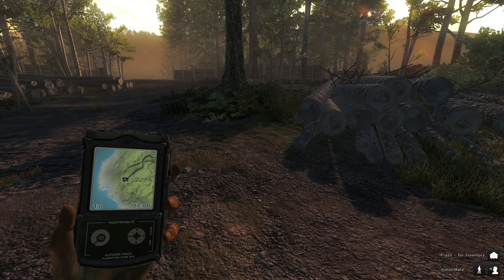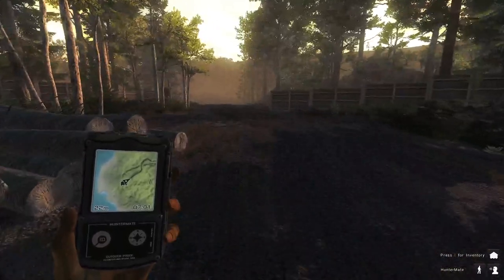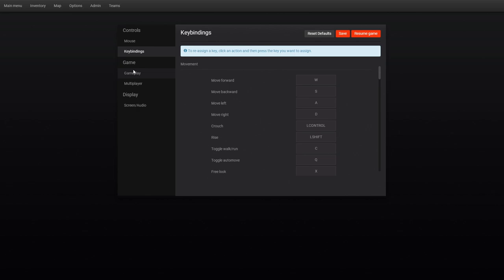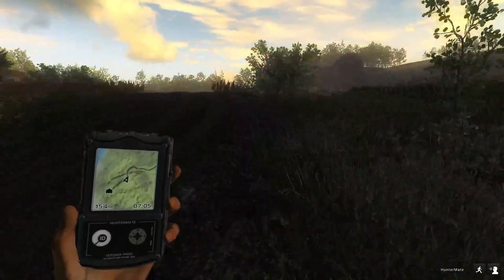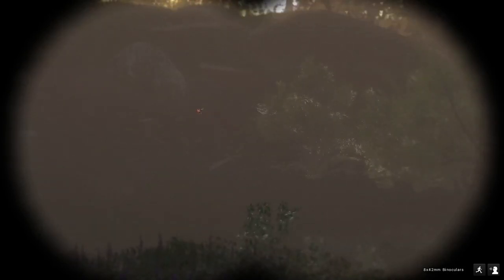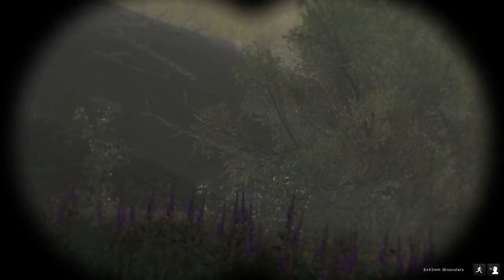The Hunter Classic episode 1 T rex Hunt